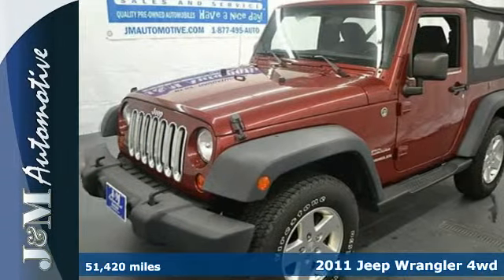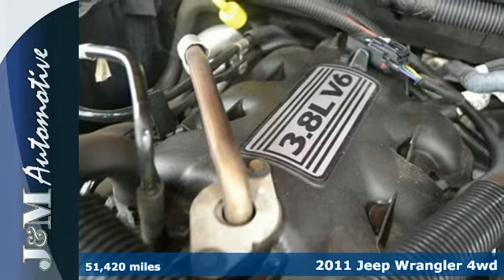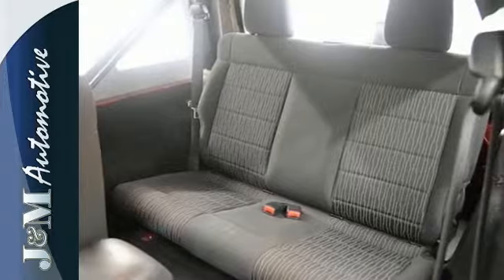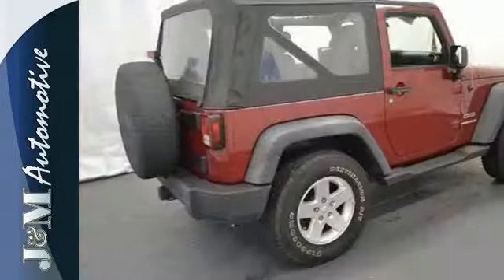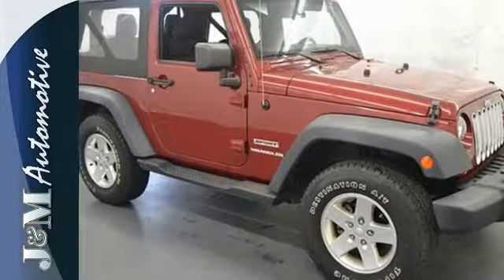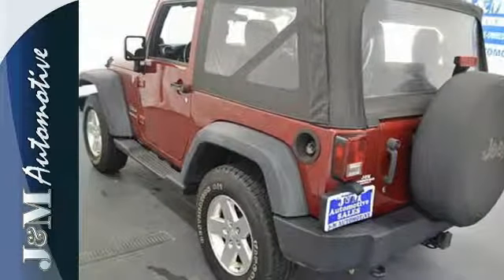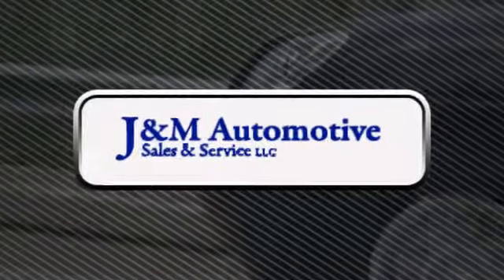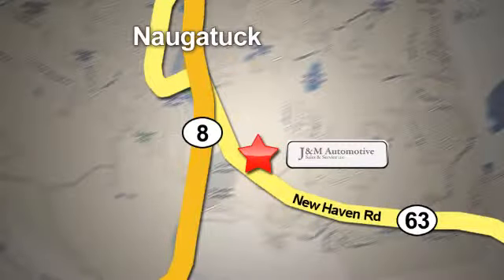2011 Jeep Wrangler 4wd Naugatuck CT Hartford, CT #116776 - SOLD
Year: 2011
Make: Jeep
Model: Wrangler 4wd
Trim: 2d Convertible Sport
Engine: -1 Cylinders
Color: Red
Mileage: 51420
Stock #: 116776
VIN: 1J4AA2D14BL516776

Address:
820 New Haven Rd.